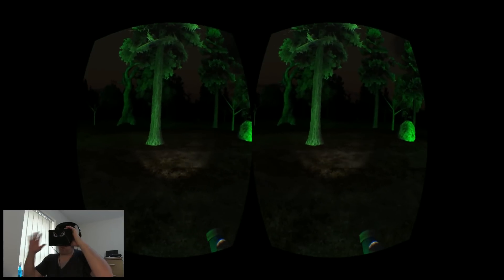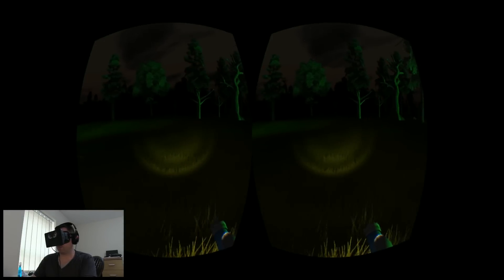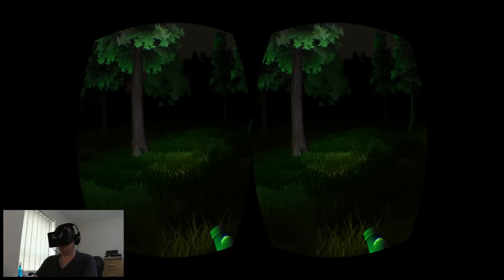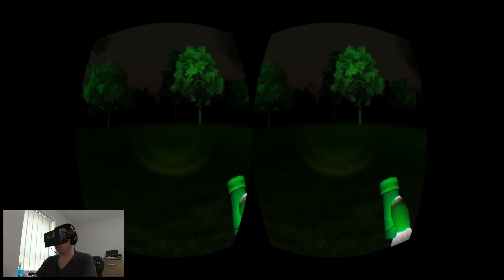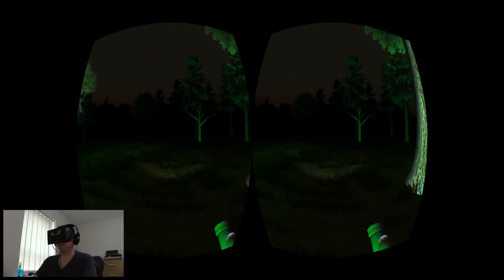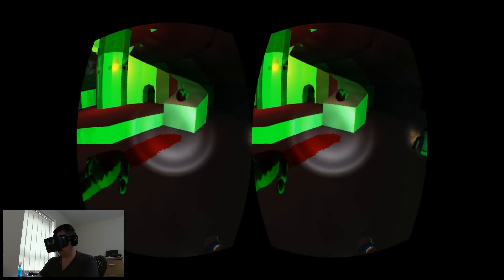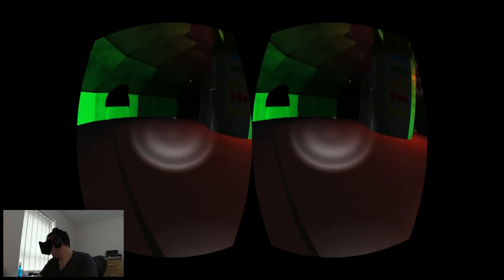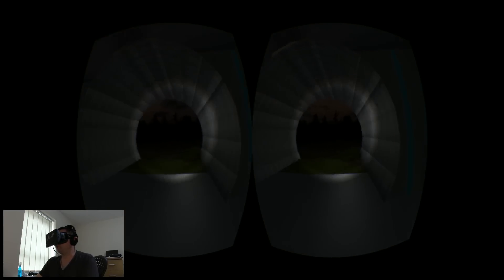Slendytubbies Oculus Rift - HORROR GAME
Teletubbies.  What are they.

Teletubbies was a British BBC children's television series targeted at pre-school viewers.  Now they are back in Slendytubbies to scare the crap out of you in the Oculus Rift game.

Keep looking over your shoulder for Tinky Winky because you dont know when they will sneak up on you.

This is a brilliant horror game which is guaranteed to make you jump, swear and put you on edge.

My links